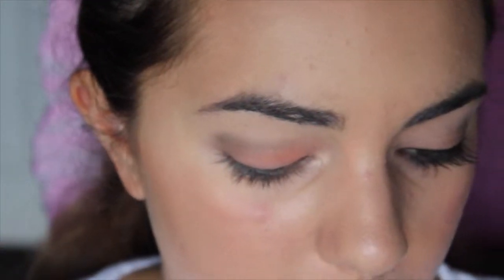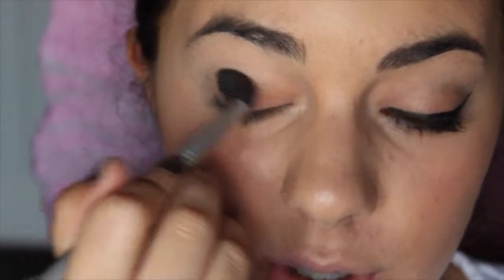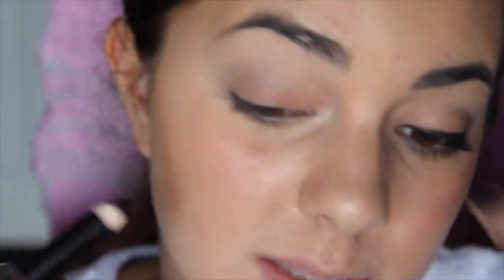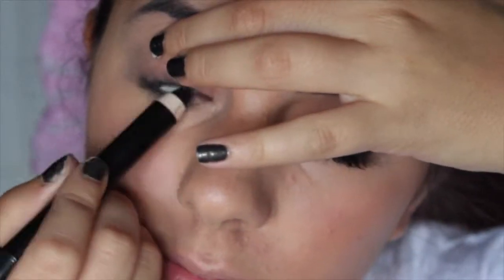One Direction Makeup Demo + Review feat Niall Horan!!!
I love this video, I feel like I was well prepared and my personality came across really well, so I hope you enjoy!

PS. Brandbacker sent me these products to review but every opinion in this video is my honest one I promise  ♥